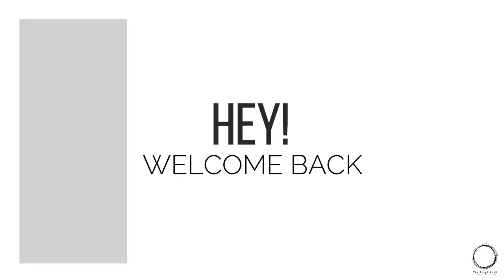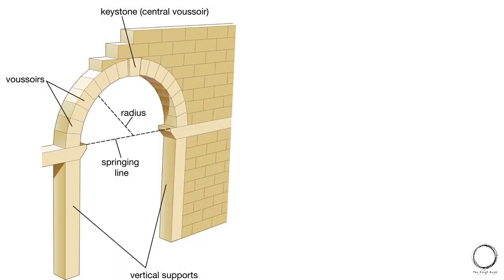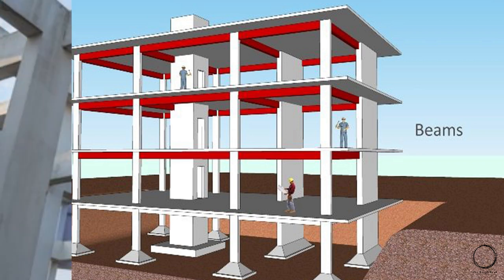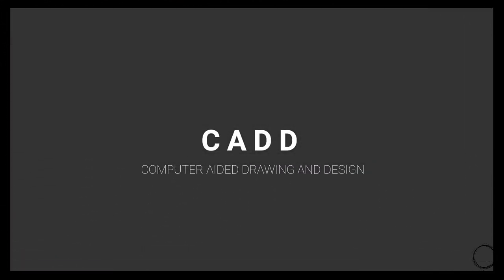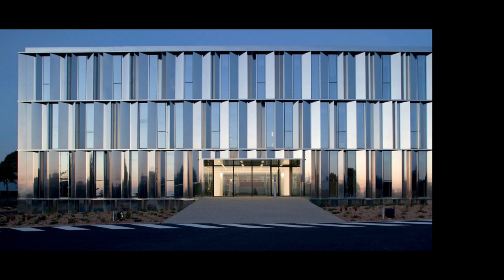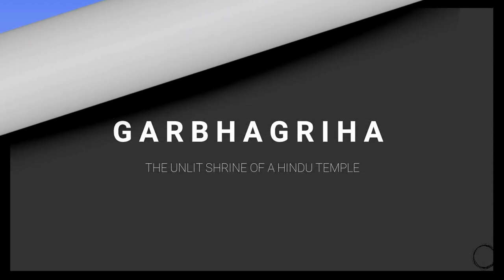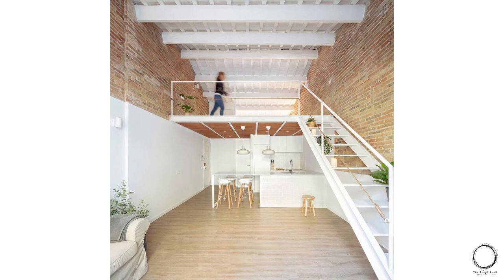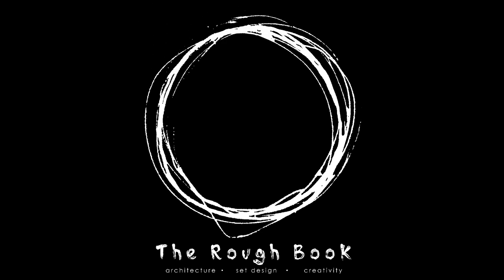MOST IMPORTANT TOPIC OF NATA 2021|ARCHITECTURAL TERMS AND THEIR MEANING |MOCK TEST|ENTRANCE EXAM TRB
|    MULTIPLE SELECT QUESTIONS
|    ARCHITECTURAL TERMS
|    NATA ANYALYSIS
|    B.Arch | M.Arch | UCEED | CEED | NID| UPSC | TNPSC | KPSC | GATE ARCHITECTURE | JEE Mains Paper 2

IN THIS VIDEO WE STUDY MSQ TYPE QUESTIONS WHICH WERE MORE OF RIDDLE TYPE IN NATA 2021 ATTEMPT/EXAM1 AND WILL BE BENEFICIAL FOR ARCHITECTURE ASPIRANTS WITH THE ENTRANCE EXAM.